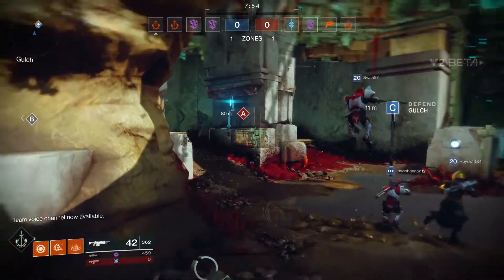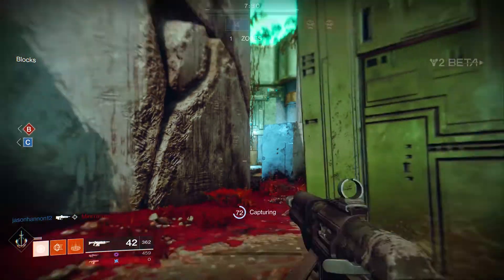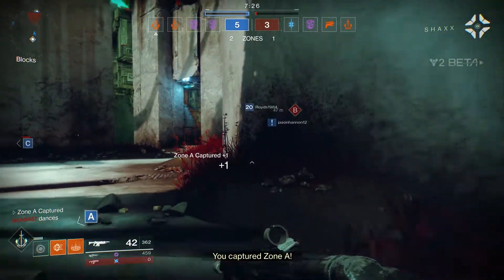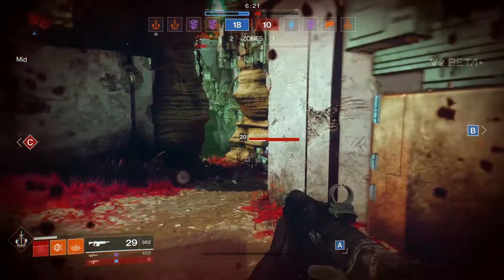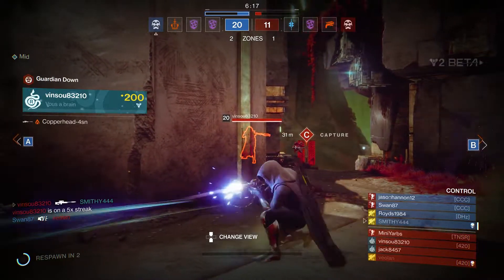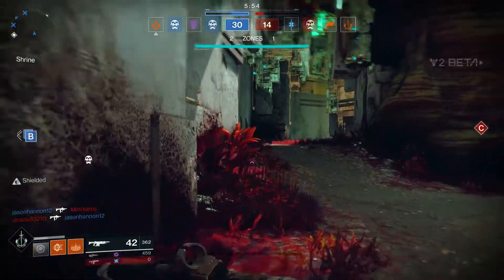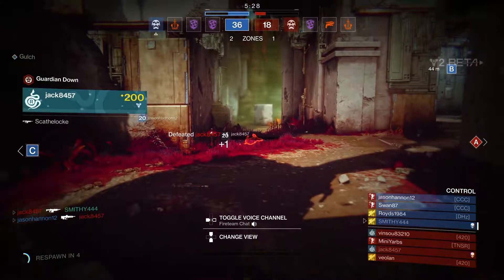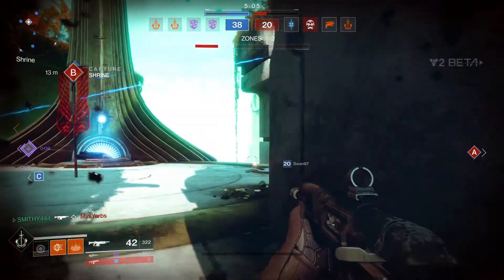⚡Destiny 2 Patch Update "1.0.1.2" - September 12th 2017 (NEW UPDATES + RAID INFORMATION!)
Destiny 2 Patch Update 1.0.1.2  September 12th 2017 New Updates and Leviathan Raid Information. The Brand New Hotfix For Destiny 2 On Playstation 4 and Xbox One. Today's video, we talk about the latest "Destiny 2" patch update. In this patch, Bungie fix various bugs. What are your thoughts about this patch? Are you excited for the raid on Destiny 2? Please let me know your thoughts. Thanks.

▶ TITLE ◀

▶ VIDEO INFORMATION ◀

Destiny 2 Patch Update - September 12th 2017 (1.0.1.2)

Destiny 2 Patch Update

Update is called 1.0.1.2

In this patch:
Clans
Items
General

Clans -

Fixed an issue that caused Clan Rosters to not be displayed in game.

Items -

Fixed an issue that caused players to not received MIDA Mini-Tool when they have a full weapon inventory

Players can obtain their missing MIDA Mini-Tool from Deverim Kay..

General -

Fixed a rare memory leak that would result in a crash.

Also...

The raid is now live on Destiny 2 and it's called "Leviathan"

The recommened light is 270+

What are your thoughts about the latest patch for Destiny 2?

▶ SOURCE ◀

▶ MUSIC ◀